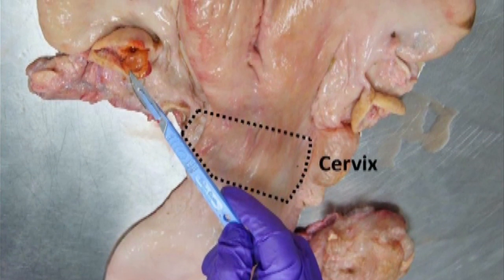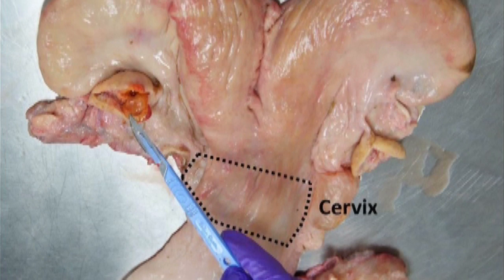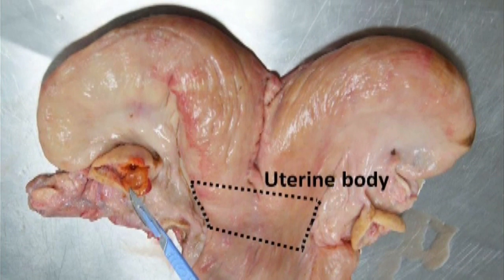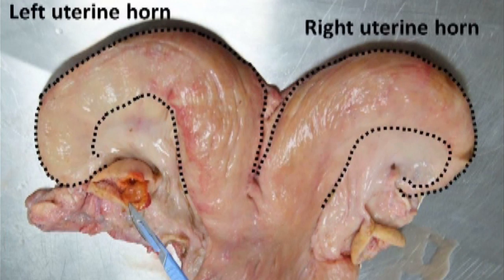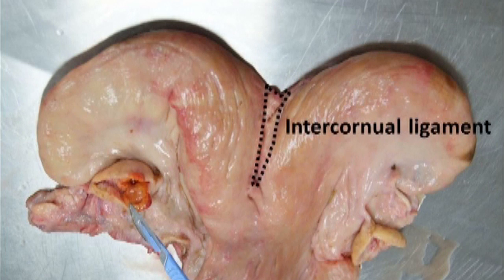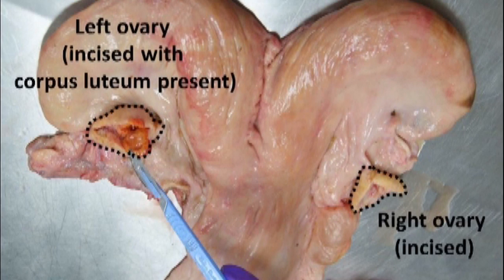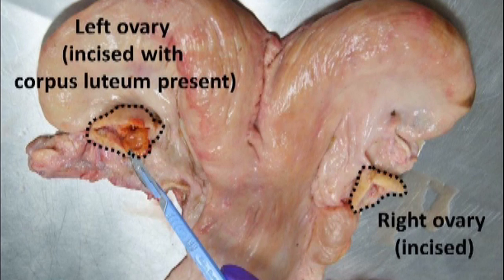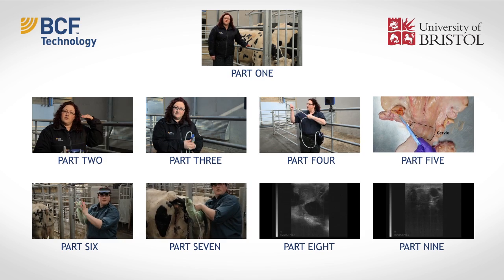BCF Technology Ultrasonography of the bovine reproductive tract video 5 - Review of anatomy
View our video in several languages by selecting the "captions" button, at the bottom of the video.

This is the fifth in a series of instructional videos by Kimberly Palgrave BS BVM&S GPCert(DI) MRCVS, in-house vet for BCF Technology (now IMV imaging), which gives a step by step approach to performing an ultrasound examination of the bovine reproductive tract. This video contains a review of the anatomy of the reproductive tract of the cow.

These videos have been produced in collaboration with The University of Bristol, School of Veterinary Sciences and we are very grateful for their assistance. Filming and video editing by Jonny Clooney.

View the full ultrasonography of the bovine reproductive tract online training course